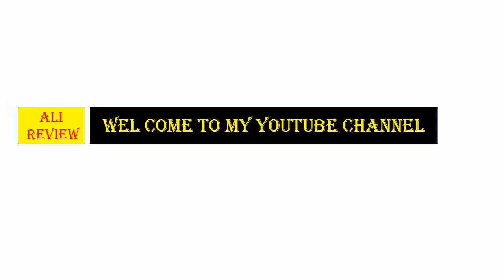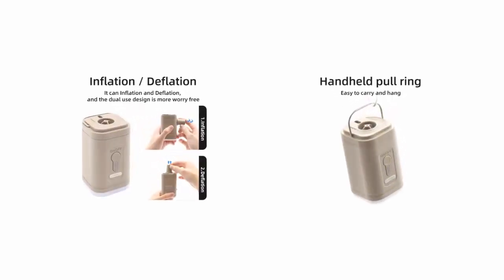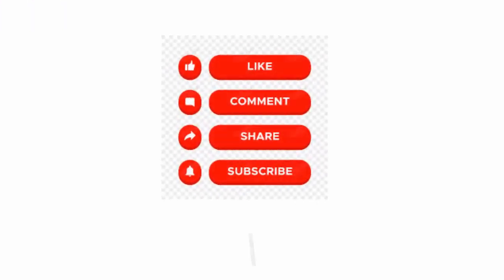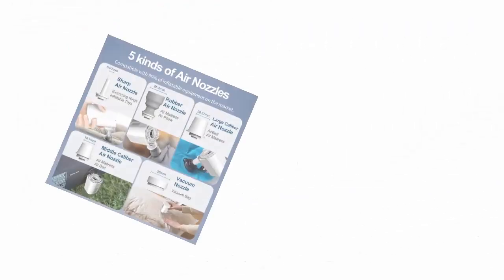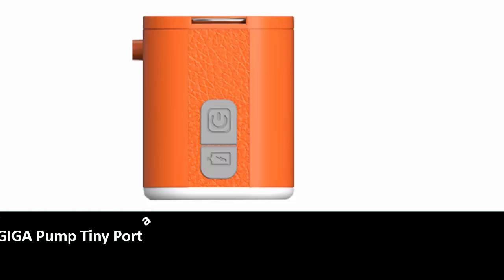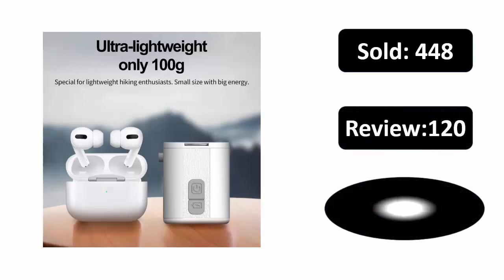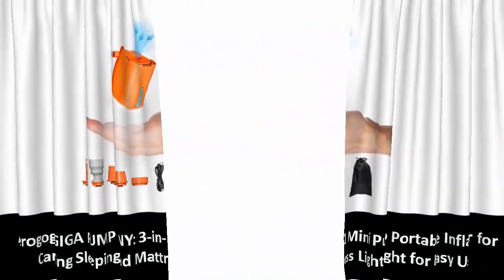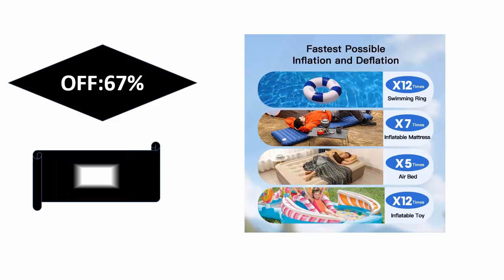Top 5 Best portable air pump। Portable air pump for car । Electric Air Pump for Car tires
Buy this product please click this links:

Electric Air Pump Portable Wireless Air Compressor Inflator/Deflator Pumps for Inflatable Cushions Air Beds Boat Swimming Ring

Mini Electric Air Pump Wireless Inflation Pump for Air Mattress Bed Swimming Ring Portable Inflator Deflator Camping Light Tools

GIGA Pump Tiny Portable Pump Air Inflation Outdoor Camping Tools Mini Air Pump Deflation Camping Equipment for Hiking Lighting

Aerogogo GIGA PUMP TINY: 3-in-1 Mini Pump Portable Inflator for Camping Sleeping Pad Mattress Lightweight for Easy Use

FLEXTAILGEAR TINY PUMP - Portable Camping Air Pump with 1300mAh Battery Rechargeable for Pool Floats Air Bed Mattress Vacuum Bag

Md.Sekandar Ali